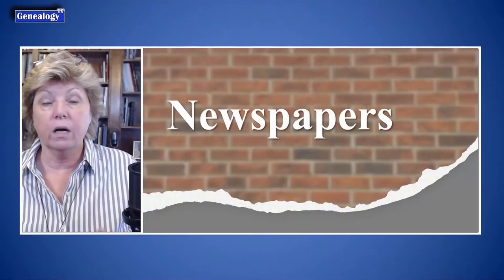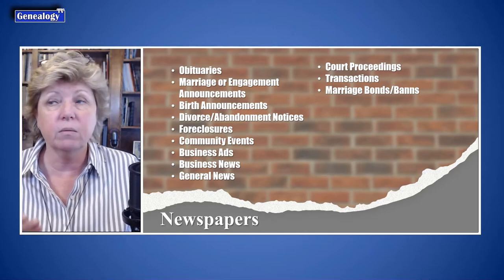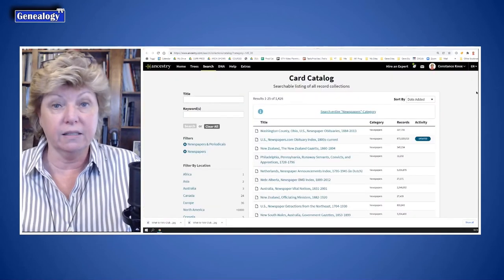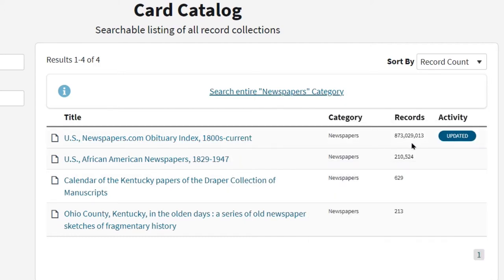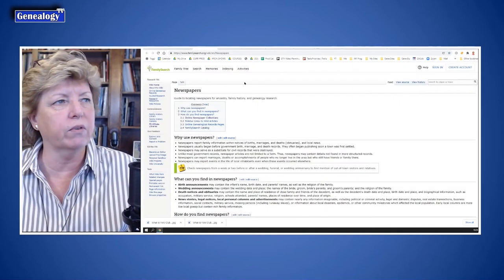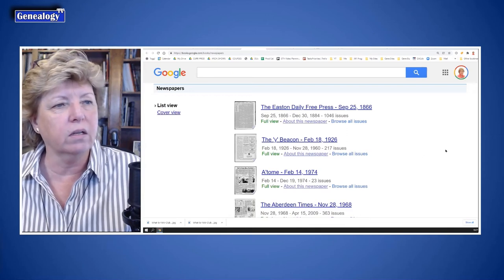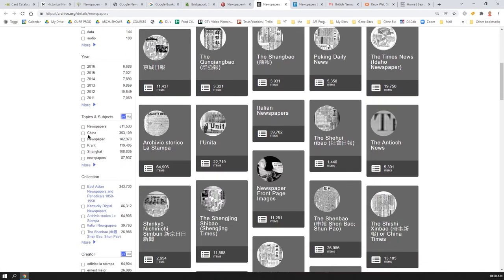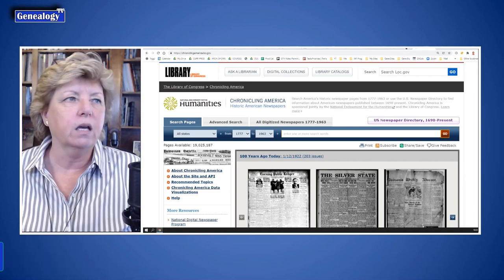Where to Find Newspapers Online & What You Can Find: Some for Free!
Learn where to find newspapers and what's in them such as obituaries, marriage notices, foreclosures and more.  There are several services such as Newspapers.com, Genealogy Bank, Chronicling America, state archives, libraries and so many locations to find newspapers online.

The cool part about newspaper research is that it is so diversified providing a ton of information for your family history. They are one of my favorite records sources for genealogy. They can help tell the story that other records don’t.
You should know that newspapers are in a variety of places, with more and more coming online every day. Unfortunately, there is no one repository that has all newspapers.
There is a handout for this that includes a list of clickable links to many online sources and all 50 United States Archives and online Digital Collections.  Note: there are a few states that don’t have online digital collections.

❤️ TIP JAR - If you like what you see and wish to help support Genealogy TV ,Thank you!

I am a fanatic for genealogy, family history and DNA to research my American ancestors. I teach the genealogy research skills while building my family tree and studying family origins. I am a professional genealogist.